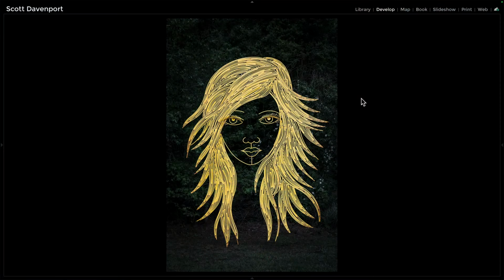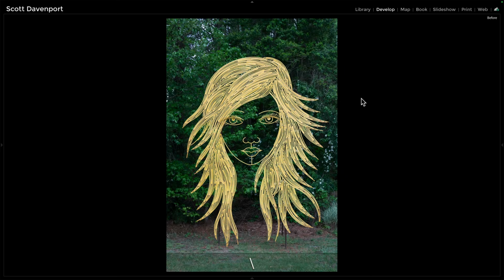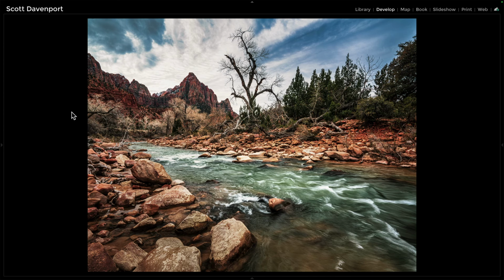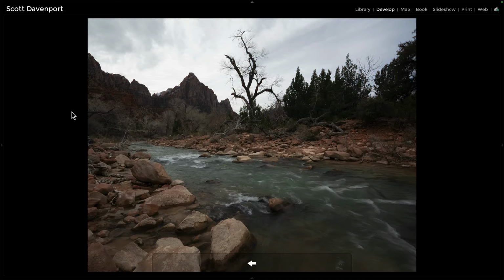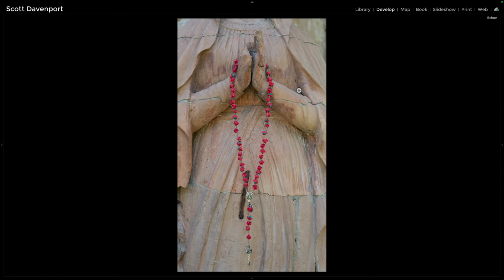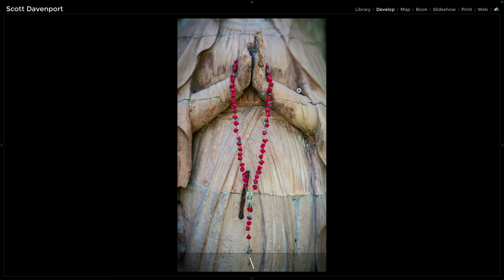The Golden Rule For ALL My Photo Edits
I follow one golden rule for all my photo edits, and that principle guides my creative process every time I work on an image. It’s a question I *ALWAYS* ask myself when I edit a photo. The answer to that question guides *ALL* the adjustments I apply. It doesn’t matter what photo editing software you use. It doesn’t matter what genre of photography you like. This question will focus your editing on what matters most for your photo.